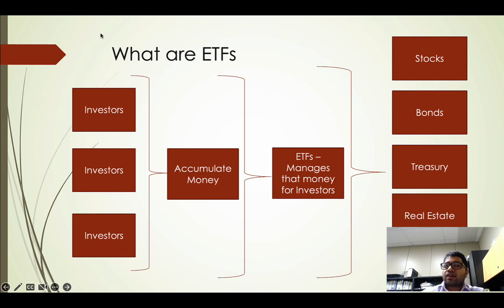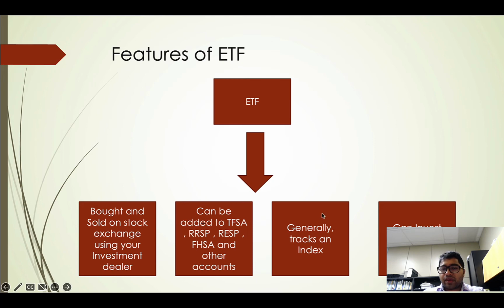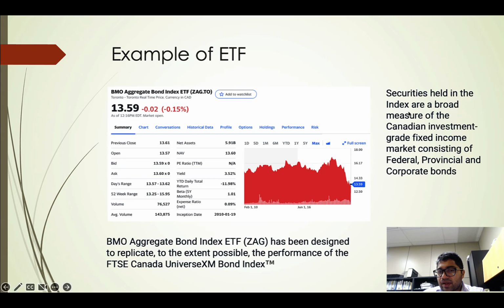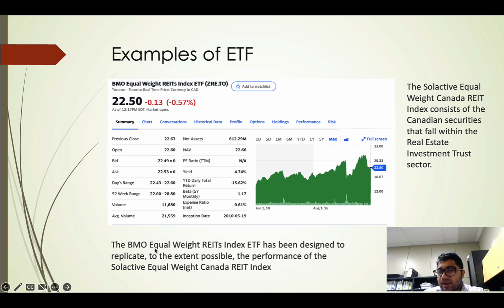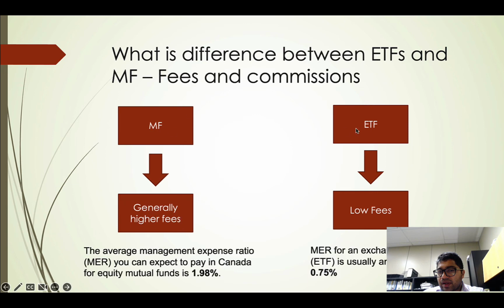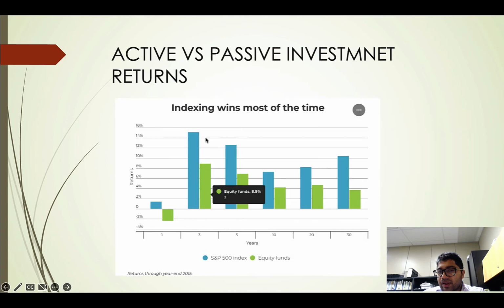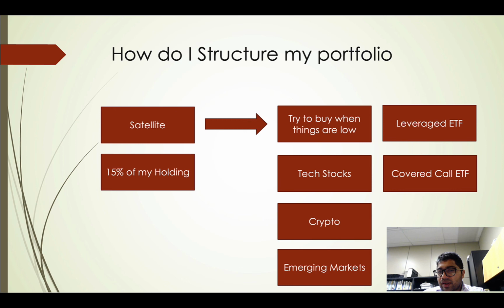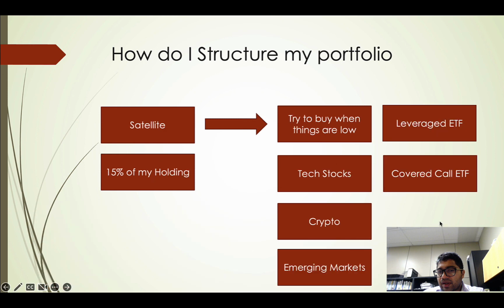ETFs in Canada .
This course consists of master classes that covers various topics that are related to investments , financial planning , insurance , tax planning and risk management .

This is a comprehensive course that brings in expertise of over two decades. It is constructed to be very practical and applied .   Some of the topics covered are as follows . I have linked some free youtube videos so that you can sample the course .

2. Stocks
5. Mutual funds
6. GICs
7. Commodities – Metals
8. Crypto
9. Insurance products

2. Long term investment strategies
3. Understanding long term market cycles
4. Diversifying long term investment
5. Use of leverage in investing
6. Creation of core and satellite portfolio
7. Fundamental and technical analysis

 Learning from success stories – Everyday people making extra ordinary gains
•Identify the habits that are your strengths and weaknesses•Escape self-destructive behavior that demolishes wealth•Control your mindset and daily regimen for making the right moves•Mimic proven strategies used by legendary investors•Protect your investments and retirement money from distracting noise•Unlearn the behavioral patterns that limit your potential•Increase your odds of achieving financial independence•Reprogram your thinking from loser to winner•Instill confidence in your ability to make money in any market climate•Improve your overall investment results
Key moments